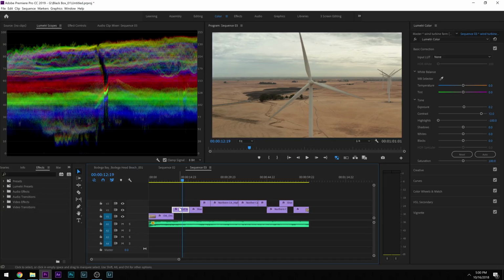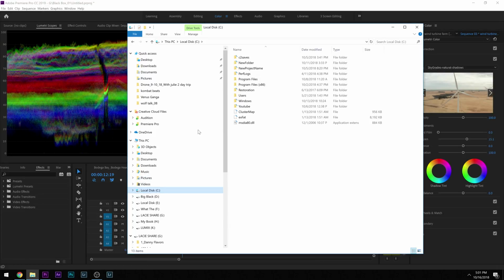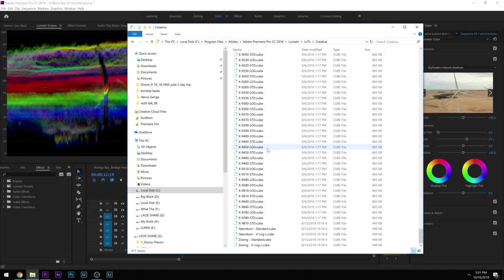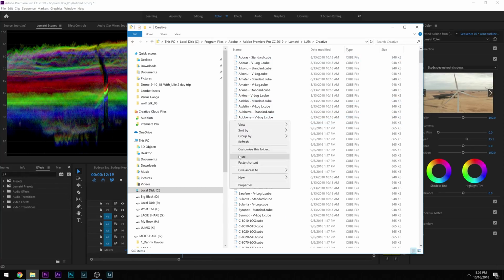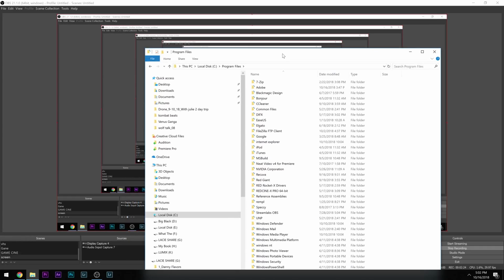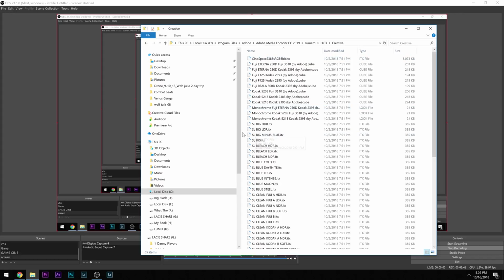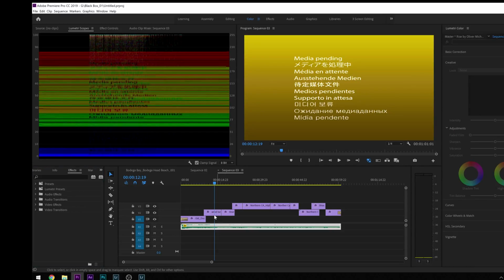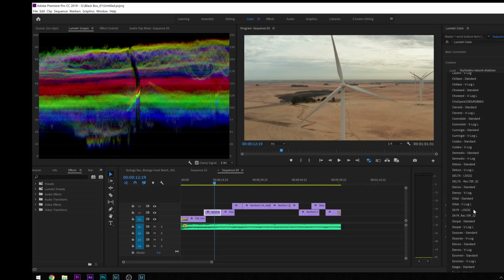My LUTS won't show after Adobe Premiere CC 2019 Update (FIX)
If your luts are missing after doing the Adobe CC Premiere 2019 update this is the video for you!